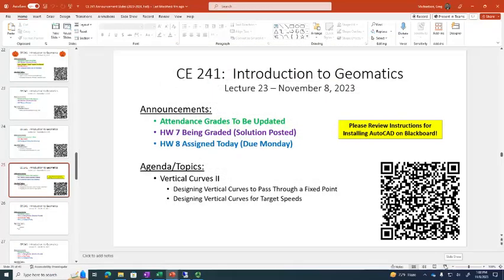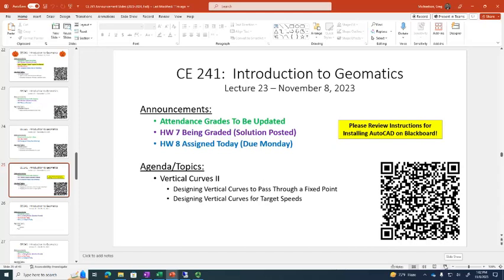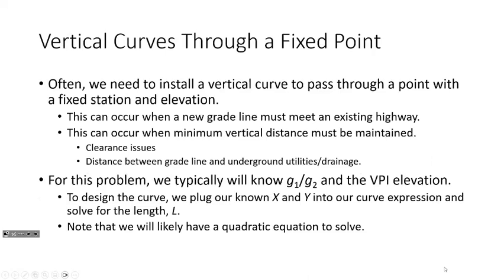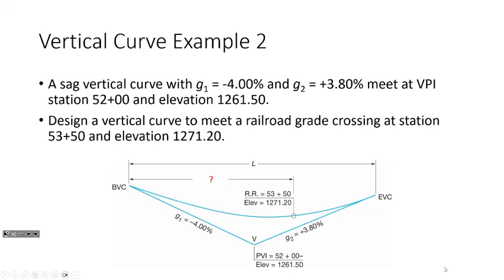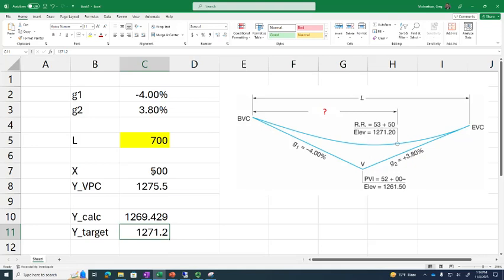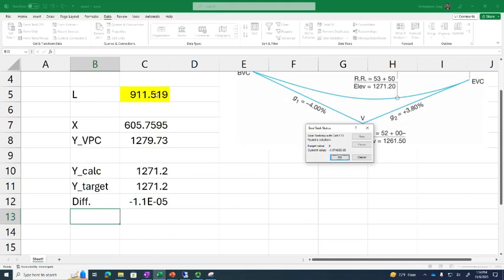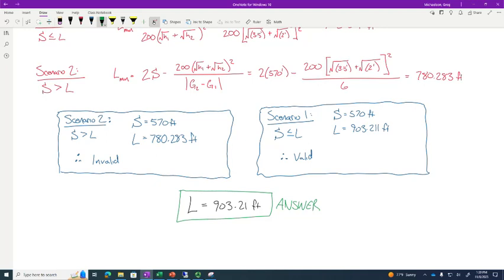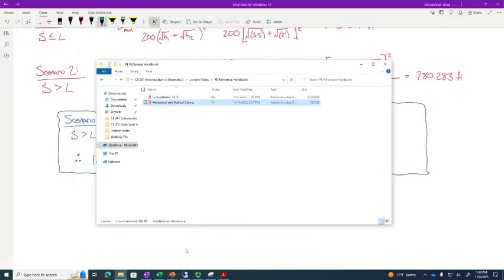CE 241 Lecture 23: Vertical Curves, Part II [Designing Curves] (2023.11.08)